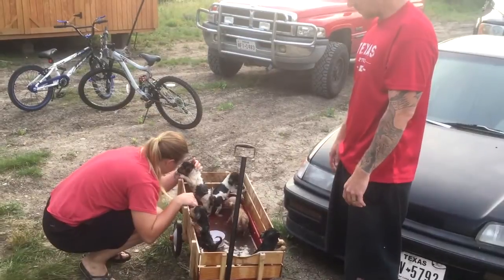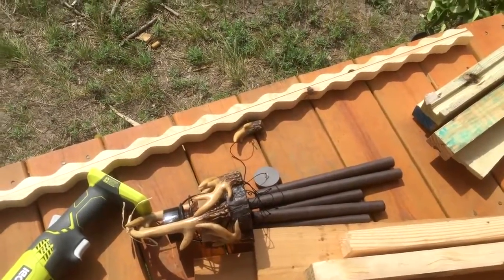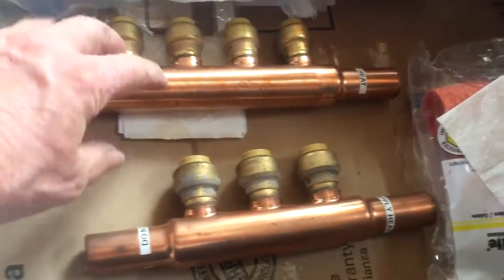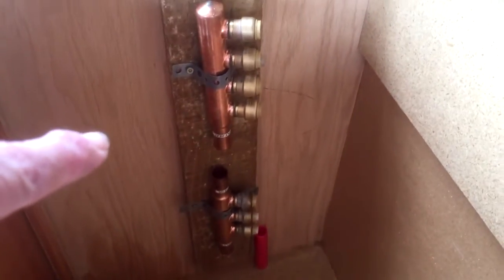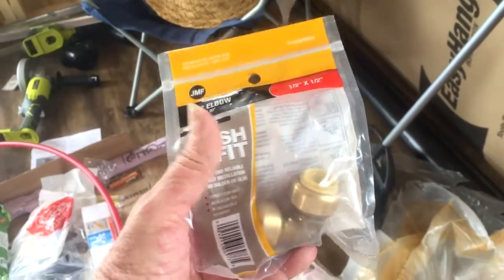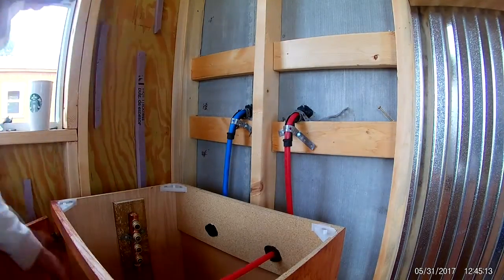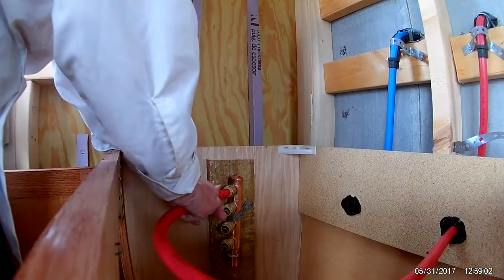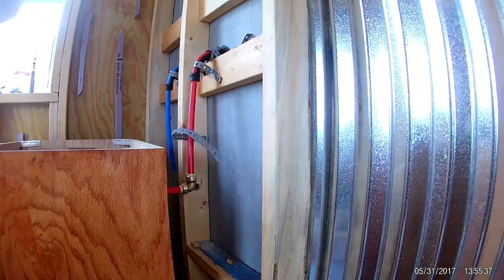Jonathans Tiny Cabin Man Cave Saga Eps. 2970 Plumbing